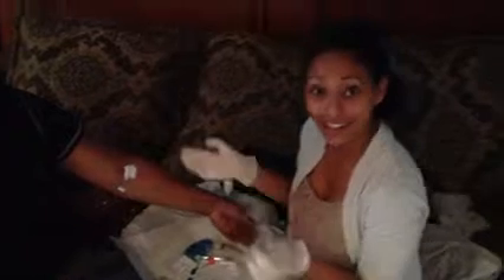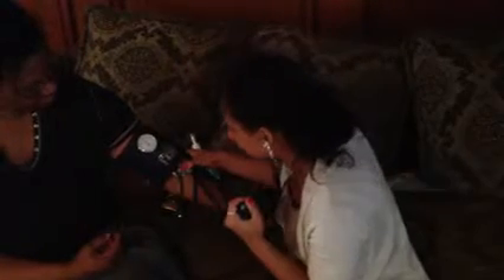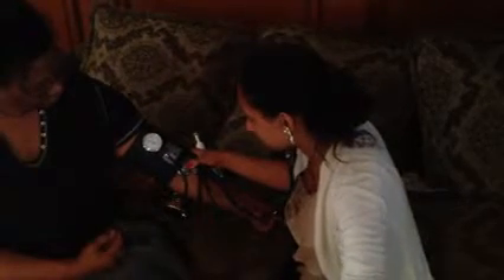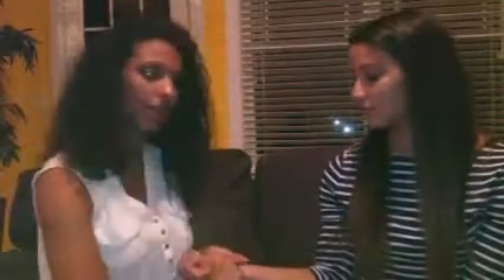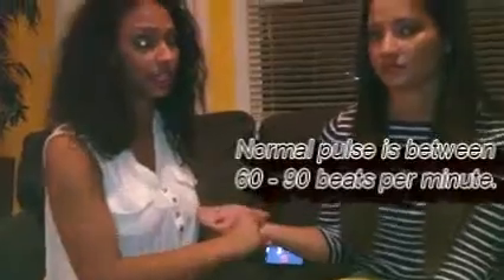Introduction to Basic Medical Skills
For my senior project I decided to create a video teaching a few skills I learned from CNA and CPR classes.